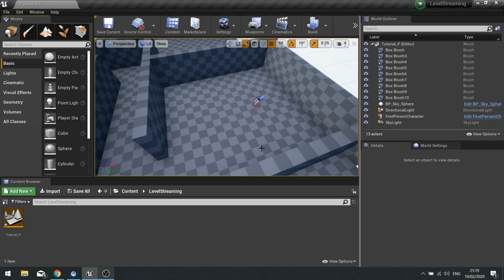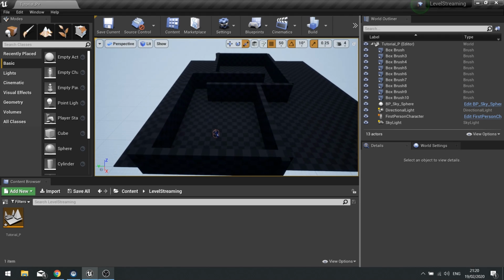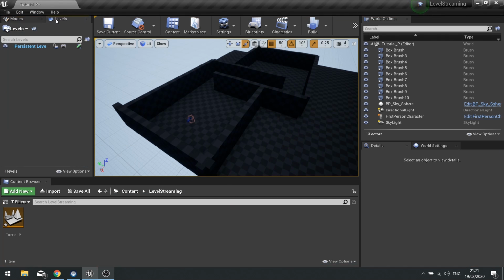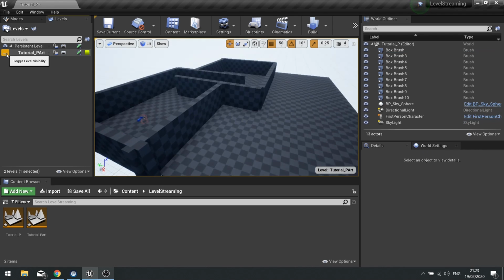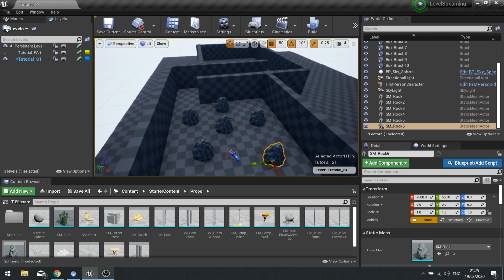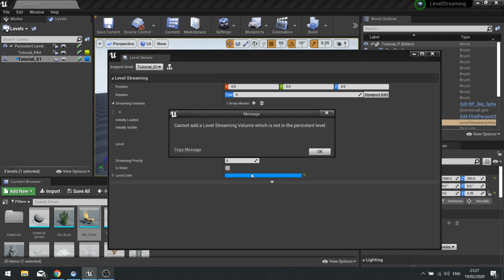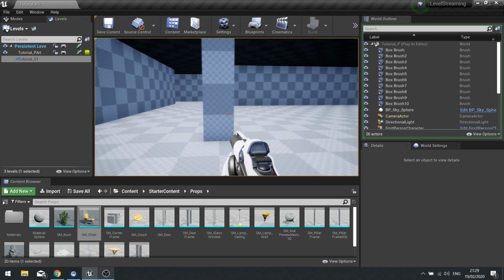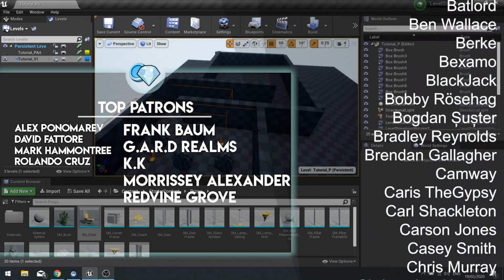Unreal Engine 4 Tutorial - Level Streaming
This video was the voted for video by my Patrons and YouTube Members. at Silver Tier and you can cast your vote for next month's video.

In this video I explain how level streaming works and how you can use it for both collaboration and for optimisation. This is a technique used in many games and is one you should definitely know about in Unreal Engine 4.